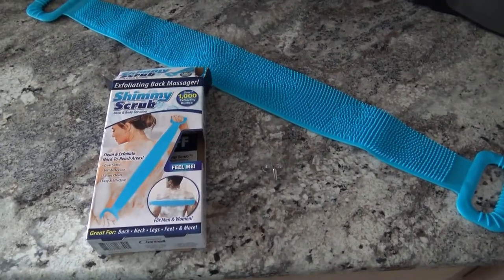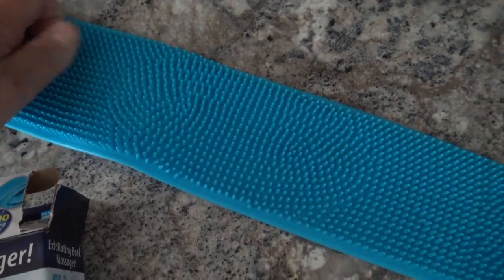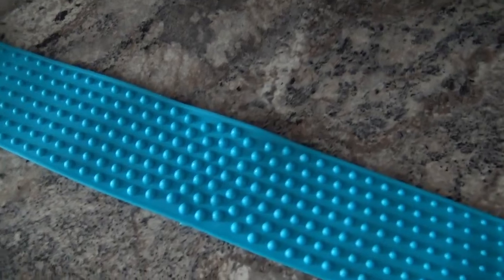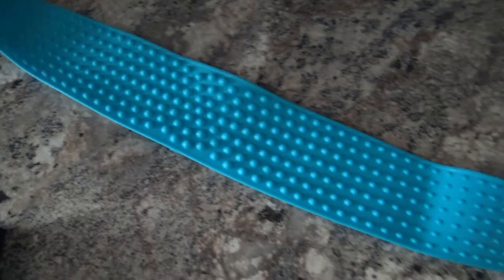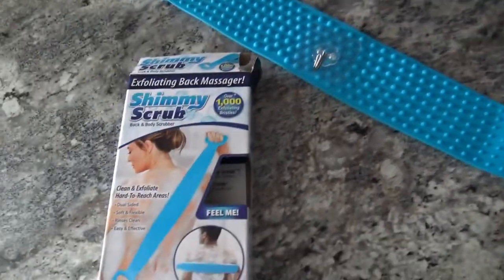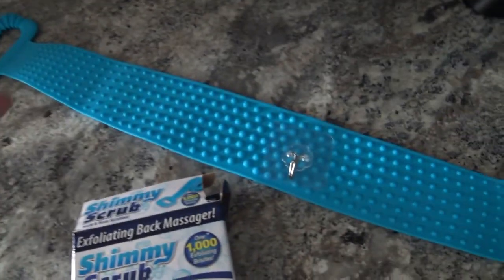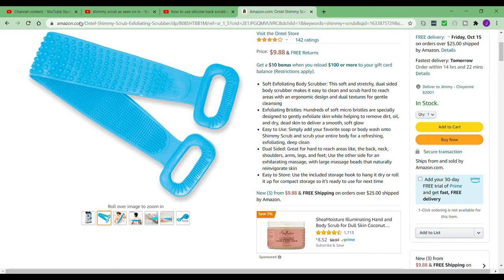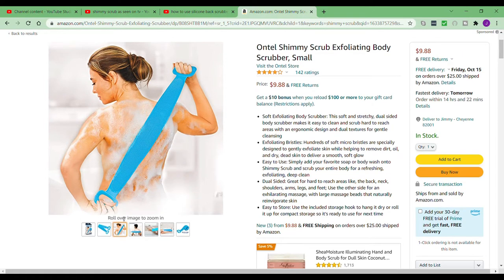Shimmy Scrub As Seen On TV Silicone Back Scrubber Review | How To Use Silicone Back Scrubber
This is our silicone back scrubber review and how to use a silicone back scrubber...

The Shimmy Scrub As Seen On Tv is the best one we have found so get it